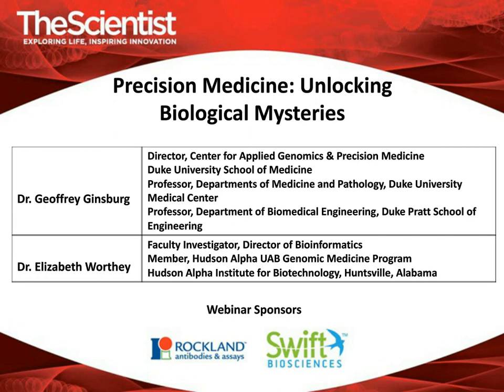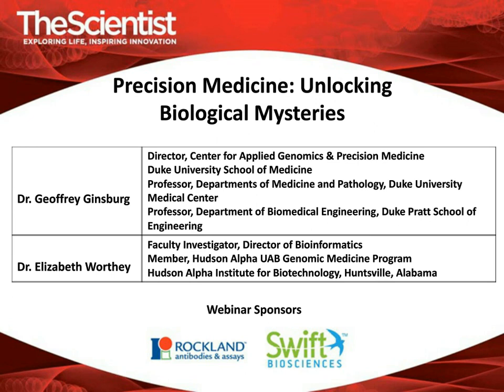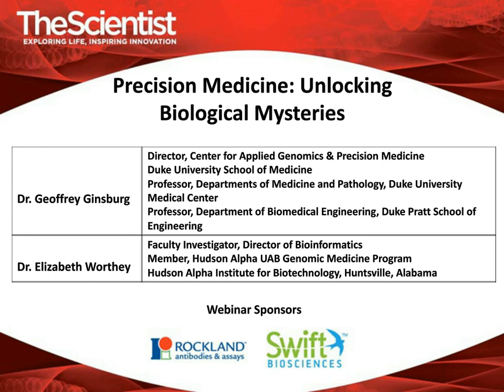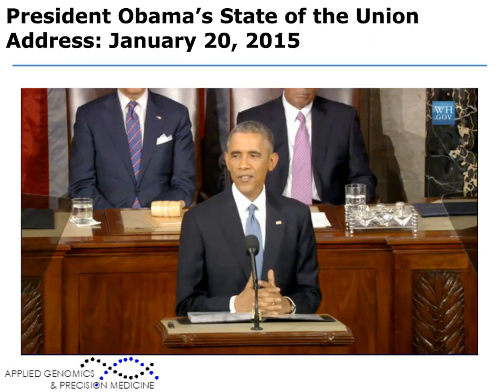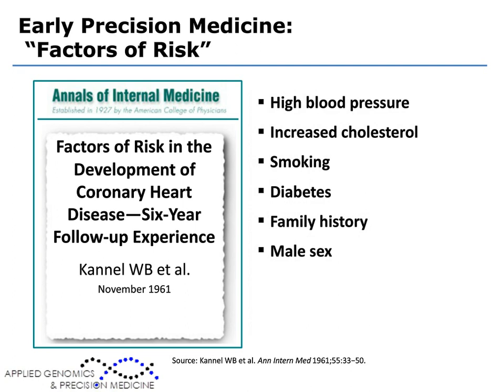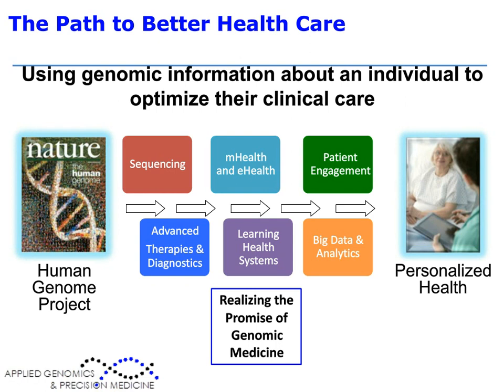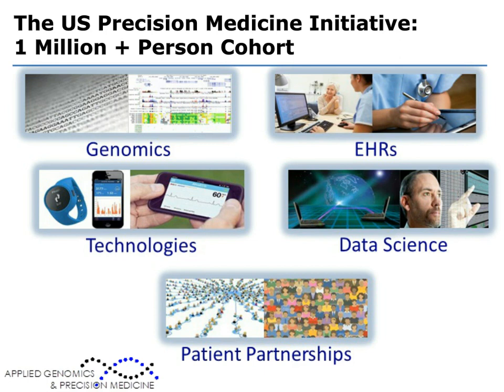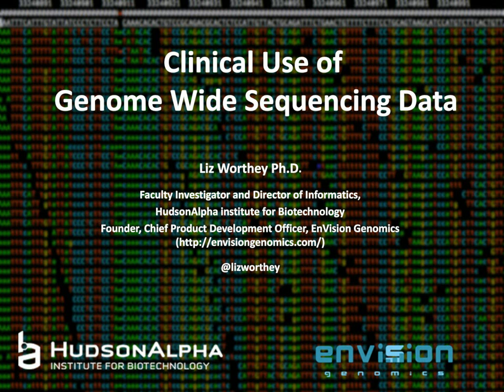Precision Medicine: Unlocking Biological Mysteries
Rockland and The Scientist brought together a panel of experts to highlight some of the exciting areas where precision medicine is pushing the boundaries of science, technology, and therapy.

Topics covered:
• Tools and techniques for studying genetic variation
• Challenges in data analysis
• Application of genetic information to the development of targeted therapies

With speakers, Dr. Geoffrey Ginsburg, Director of Center for Applied Genomics & Precision Medicine and Dr. Elizabeth Worthey Faculty Investigator and  Director of Bioinformatics.

Established in 1962, Rockland Immunochemicals Inc. is a global biotechnology company manufacturing leading edge research tools for basic, applied and clinical research in functional genomics, gene therapy and drug discovery markets. Rockland is a privately held company which operates a manufacturing facility with antibody and protein production capabilities located near Philadelphia, Pennsylvania, USA. Global markets are supported through a highly specialized network of key distributors. Our laboratories consist of over 60,000 square feet, producing antibodies and antibody-based tools that are used to help define mechanisms underlying cell function and disease.